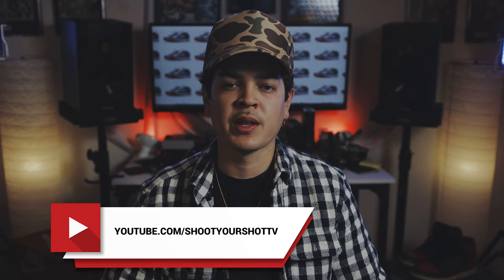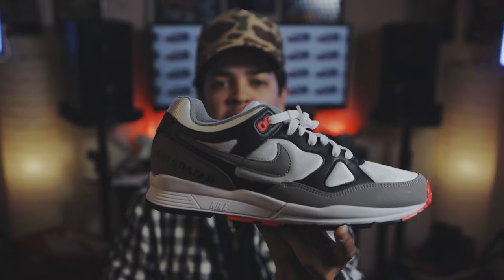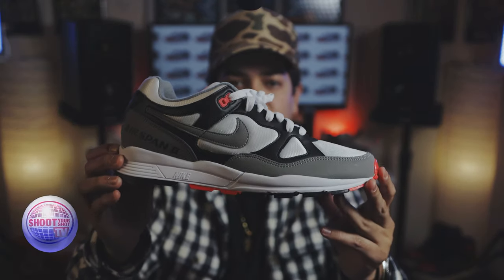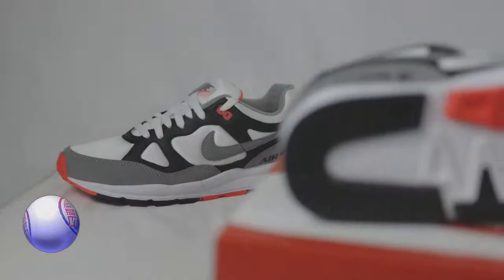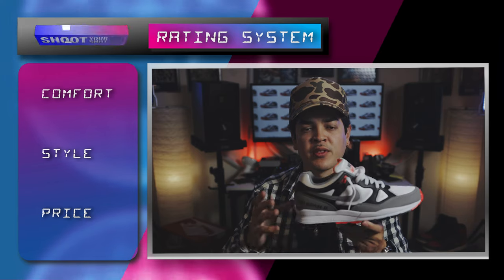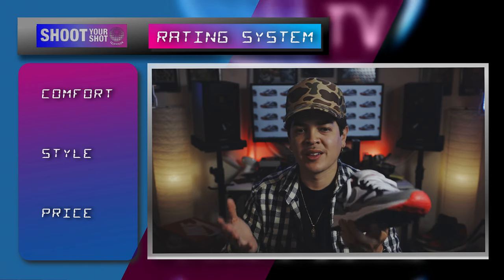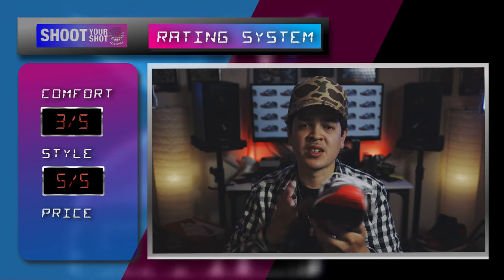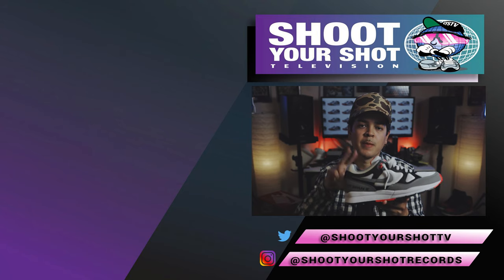Iconic 90s Runners: Nike Air Span 2 Hot Coral/ Infrared unboxing and review! HEAT FOR CHEAP!!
Join us here at Shoot Your Shot TV as we review another pair of vintage Nike Runners. We take an up close look at the iconic Nike Air Span 2 in the Hot Coral color. We picked these up on Nike's website back in May 2020 in the sale section, but after looking them up online, it appears they released back in 2018. They must've been just sitting there for 2 years, waiting for us to cop them, and review for you guys.  These shoes can still be found for under $60 on various websites. We got a lot more episodes dropping soon!

Retail: $95
Resell: none
US Size: 9.5 (true to size or go half size up if you have a wider foot)

Okay, Let's Get It streaming everywhere now!

Shout out The Game Ball Podcast. Check out their content over at